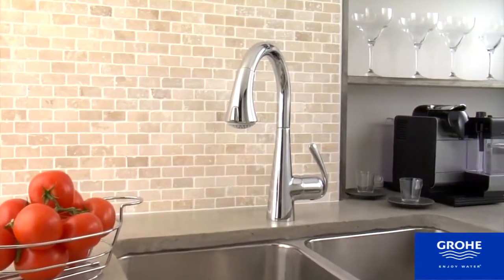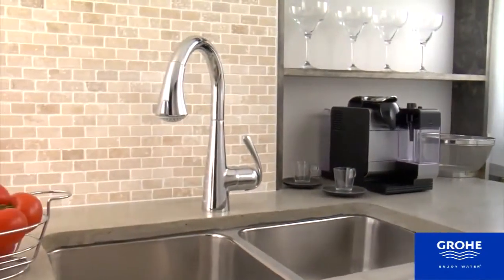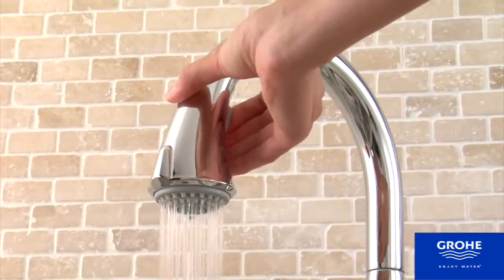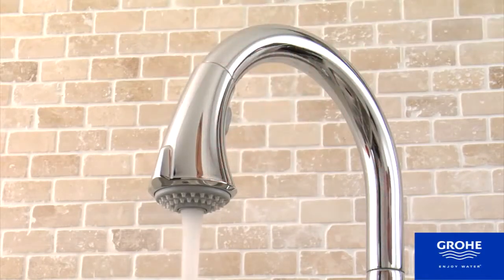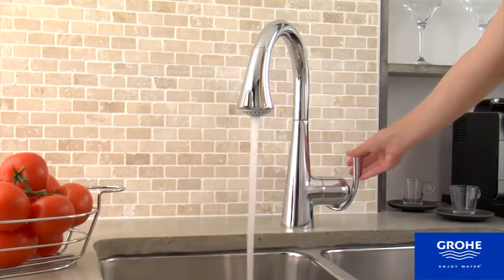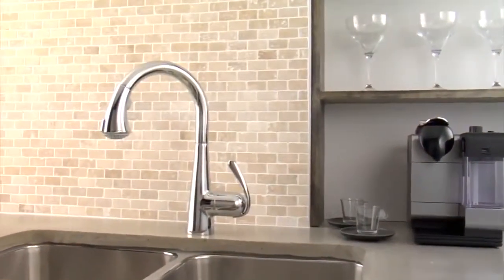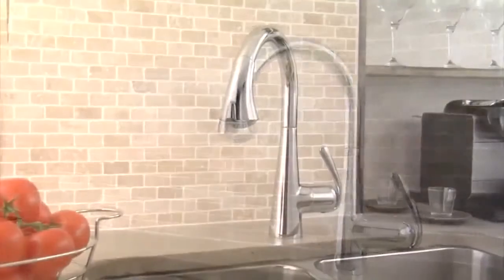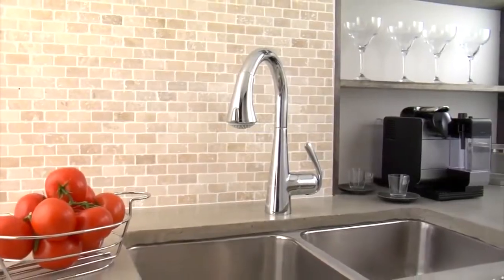Смеситель Grohe Zedra для кухонной мойки